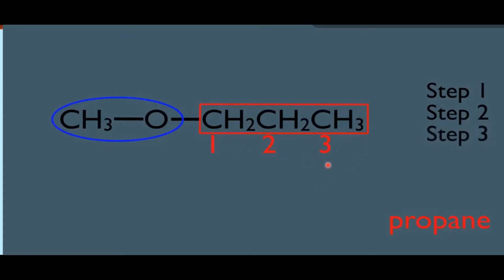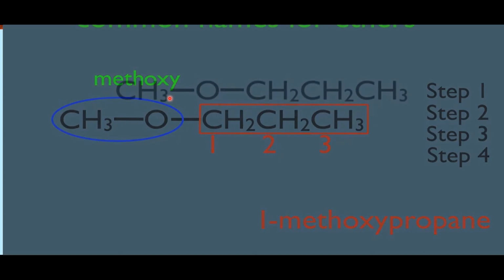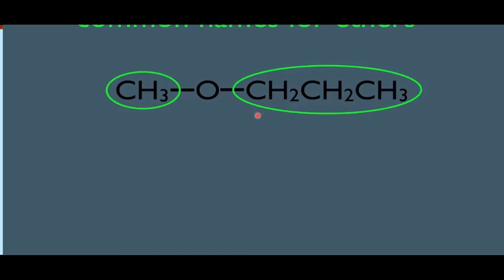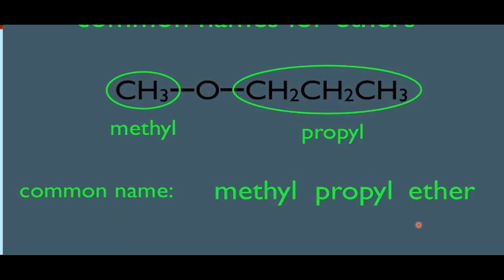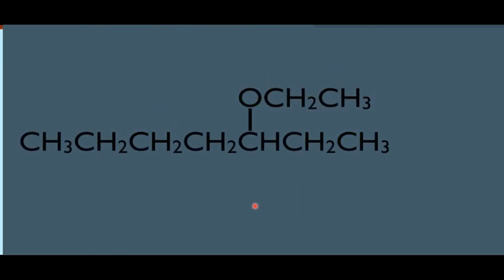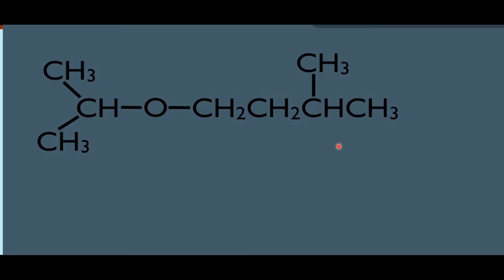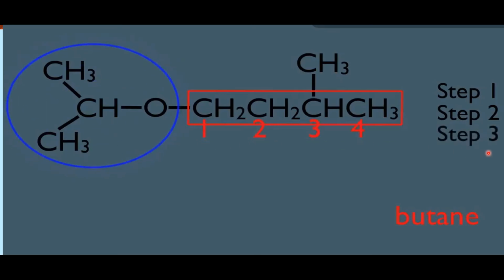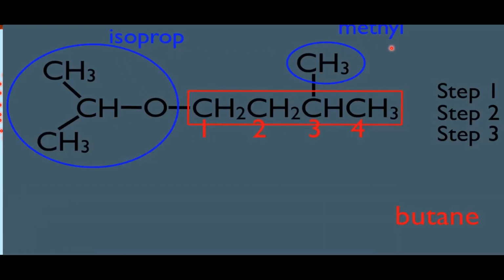Remaining part of Nomenclature part 3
1) how to prepare alkyl halide from alcohol, reaction of alcohol and halogen acid, hydrogen chloride reacting with alcohol

5) Preparation of alkyl chlorides from alcohols/Reaction of alcohols and phosphorus trichloride

13) Numerical based on depression in freezing point 16) Q & A on chapter Solutions test part-2 17) Q & A on chapter Solutions test part-3 18) Q & A on chapter Solutions test part-1